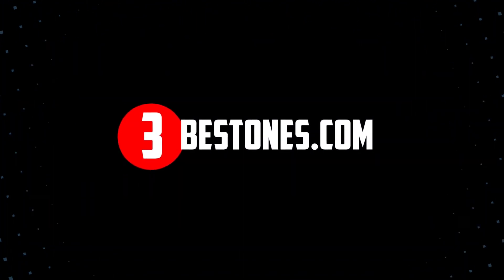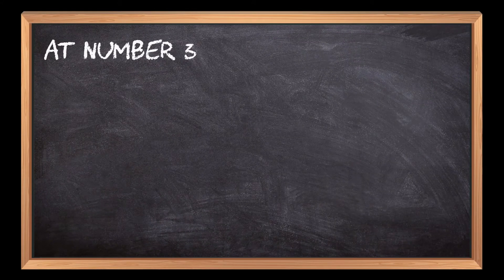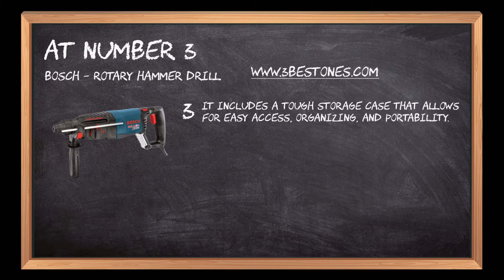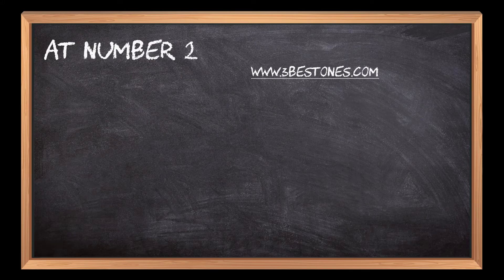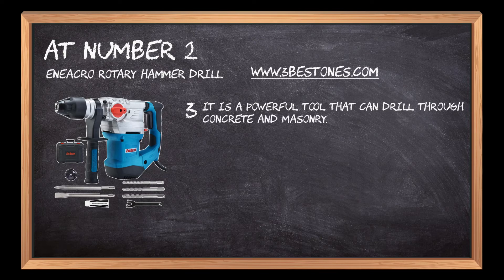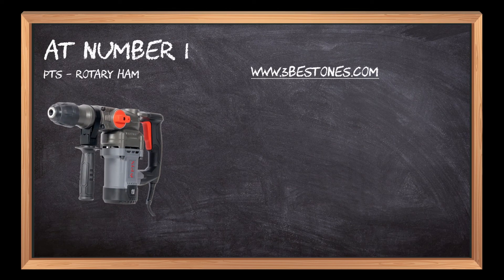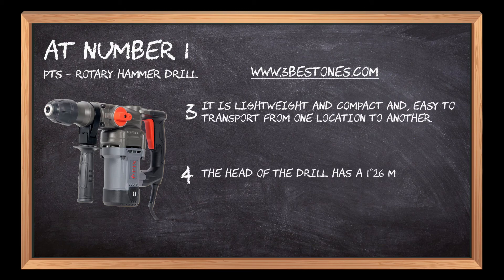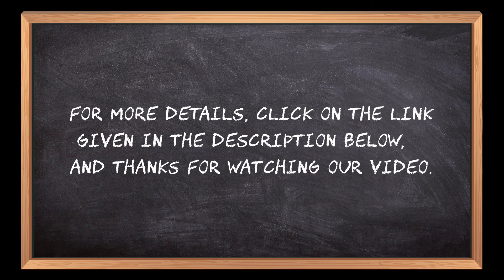Best Rotary Hammer Drills In 2023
Follow the links given below to check the product prices:

Here is the list of the top 3 best "Rotary Hammer Drills":

PTS - Rotary Hammer Drill:

ENEACRO - Rotary Hammer Drill:

Bosch - Rotary Hammer Drill:

0:00  Best Rotary Hammer Drills for Heavy Duty Work
0:17  PTS - Rotary Hammer Drill
0:54  ENEACRO - Rotary Hammer Drill
1:29  BPTS - Rotary Hammer Drill
2:03  Closing Remarks & Subscribe To Our Channel